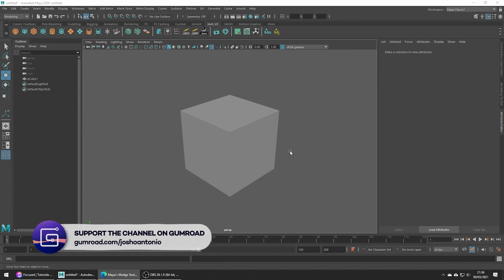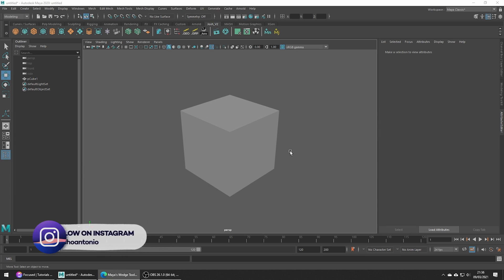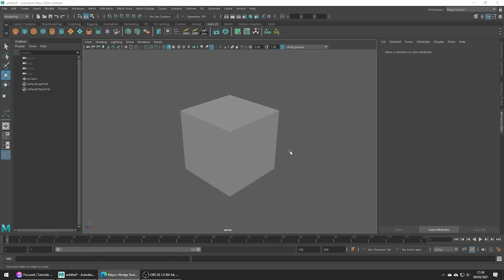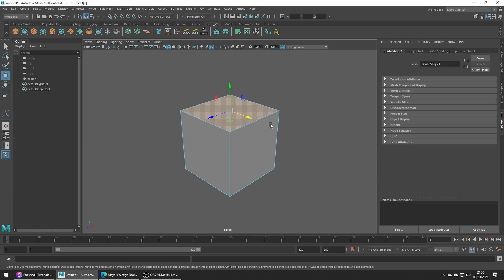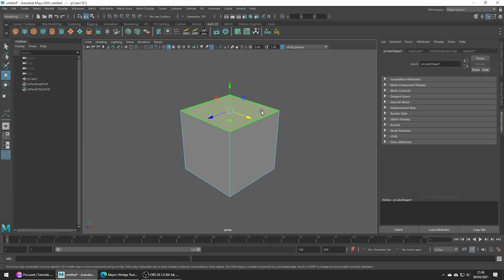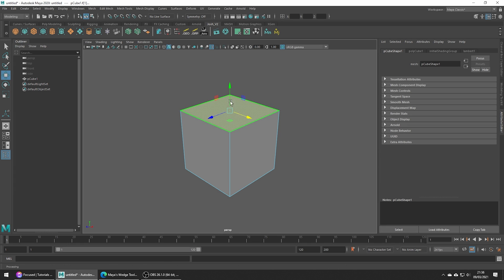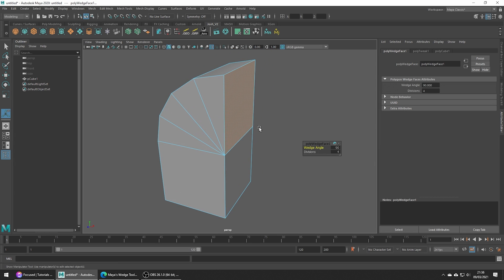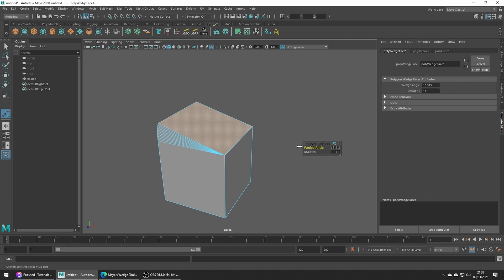Maya's Wedge Tool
In this video, we're going to go over the basics of the wedge tool, here inside of Maya.

I do have tutorials covering more advanced uses for the wedge tool, which you can check out if you’d like. But today, for the purpose of this series, we’re going to stick to the basics.